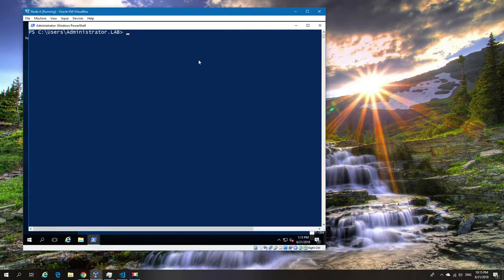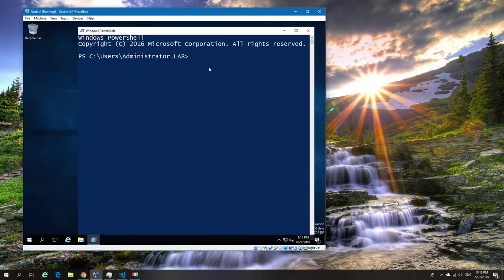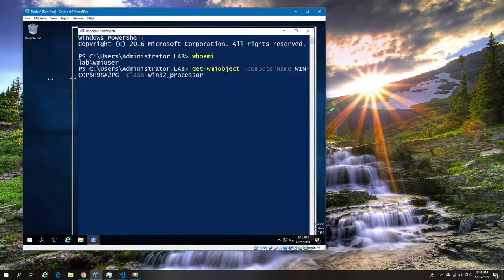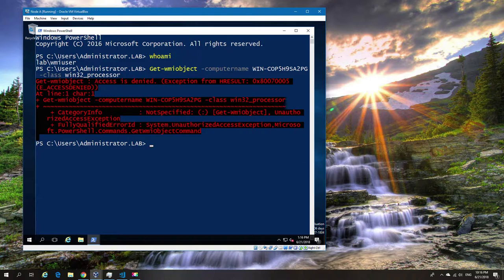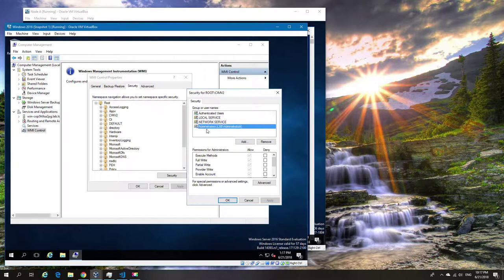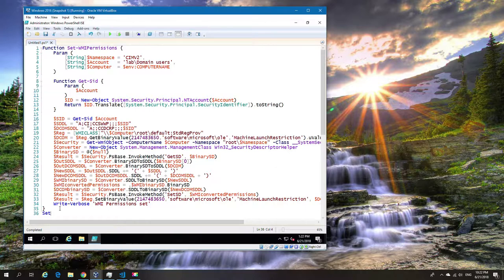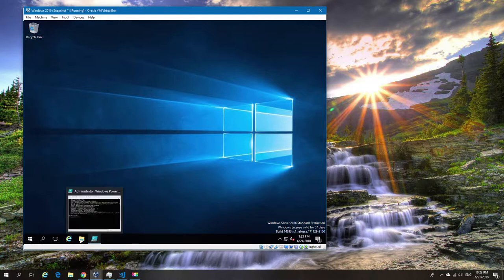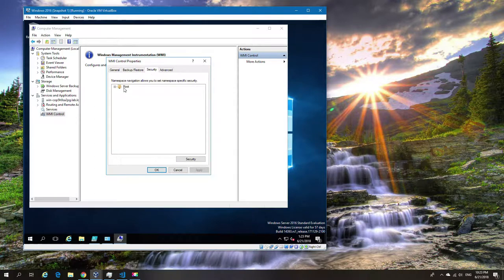Set wmi permissions for non-admins users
Setting permission for a non-admin user, this is really useful for reporting and auditing.